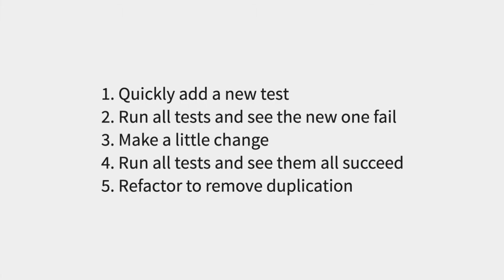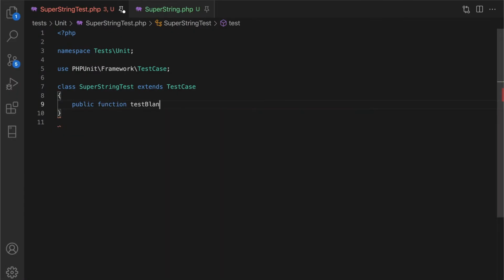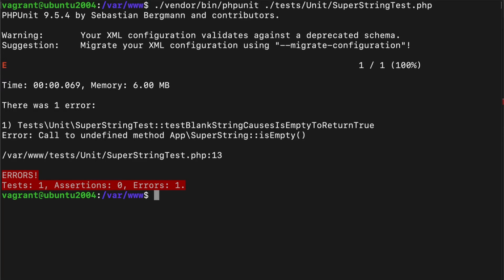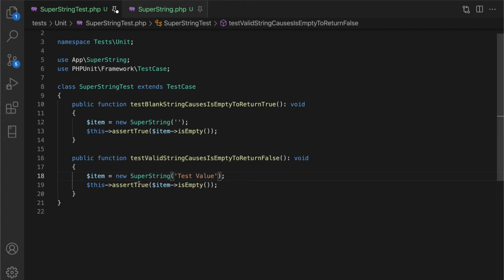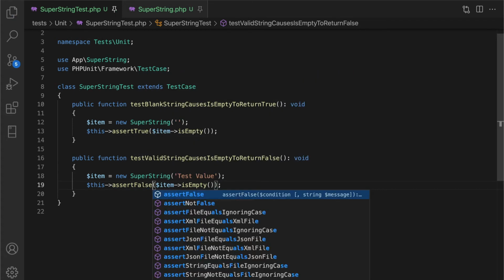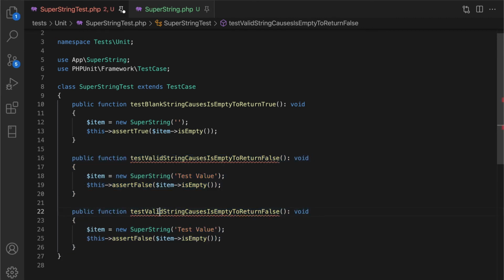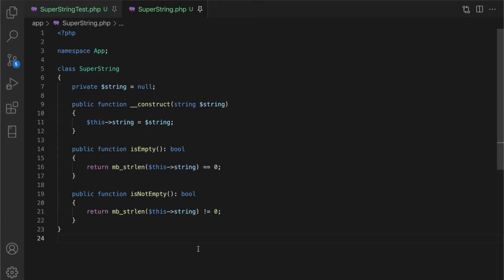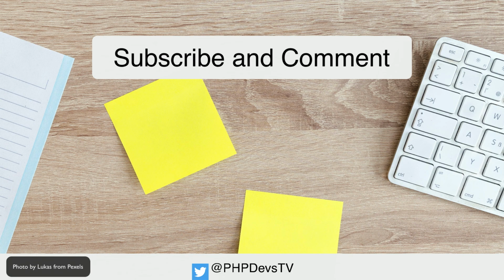Test-Driven Development with PHPUnit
In this video, we show how to develop a new feature using Test-Driven development (TDD) and PHPUnit.